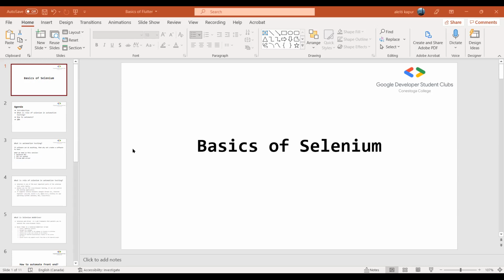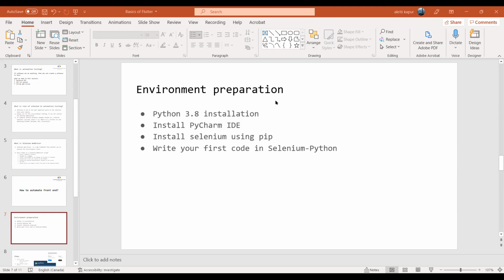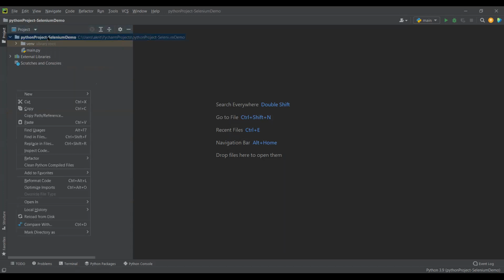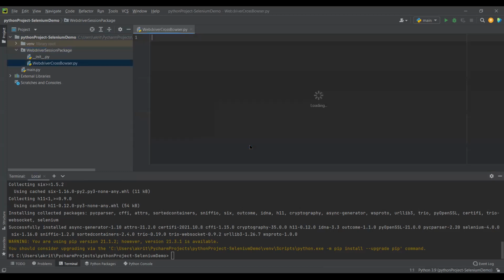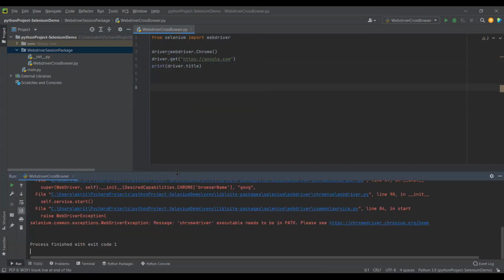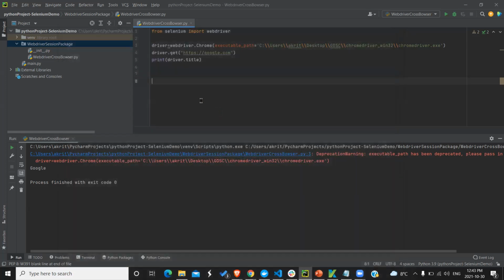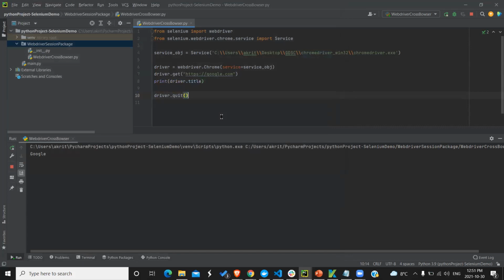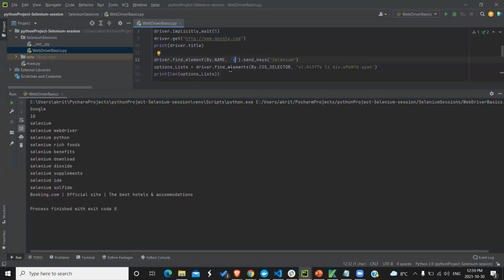Selenium Course Basics for Beginner